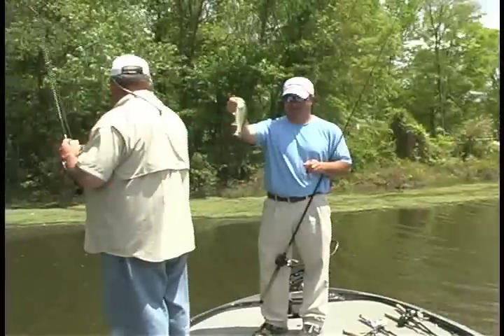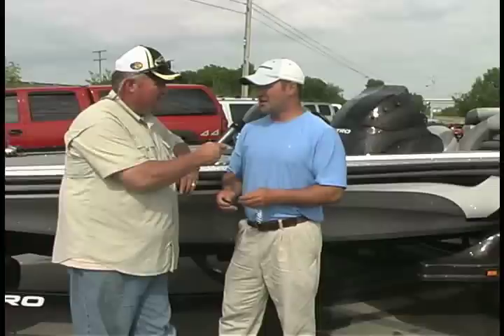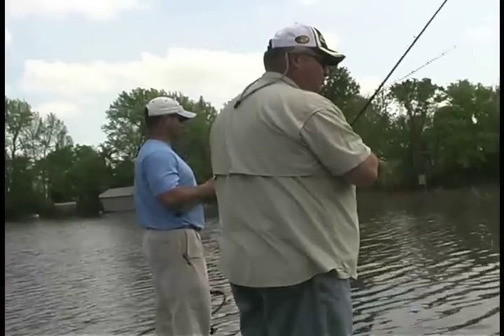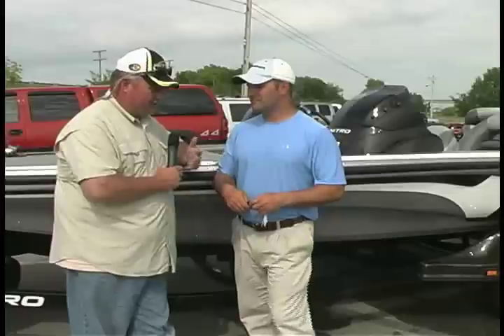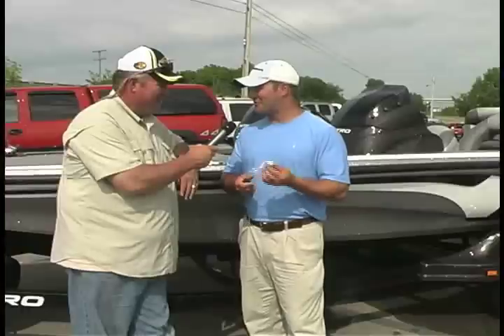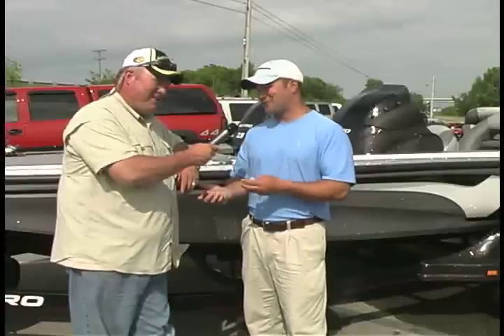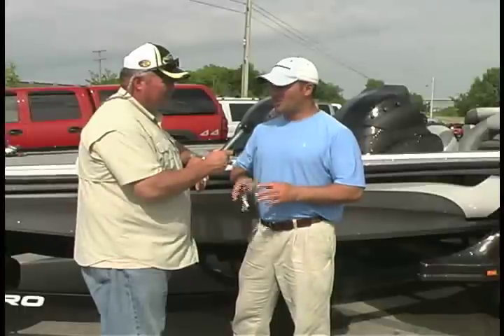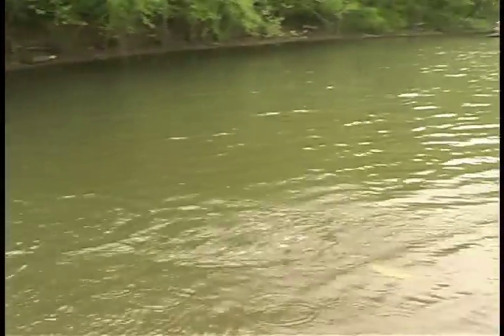Fishing With Ben Parker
Hugh goes fishing on Kentucky Lake with Ben Parker.